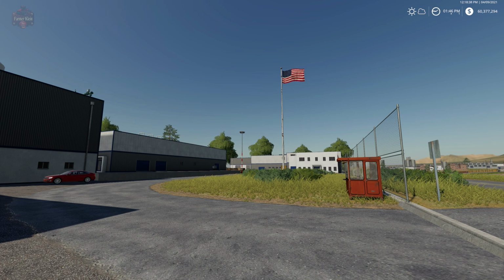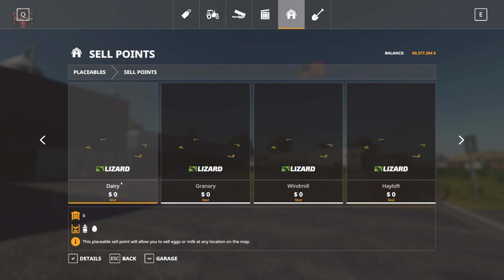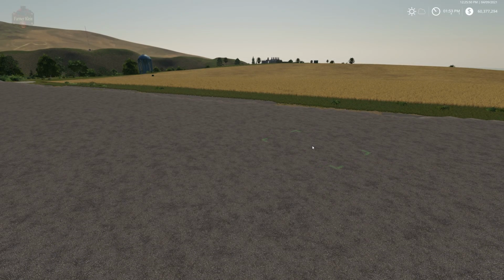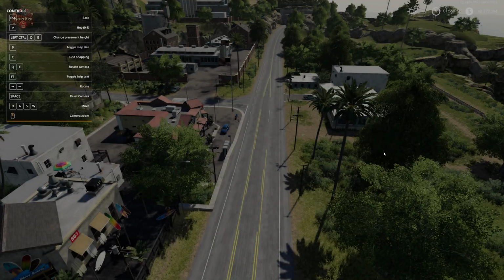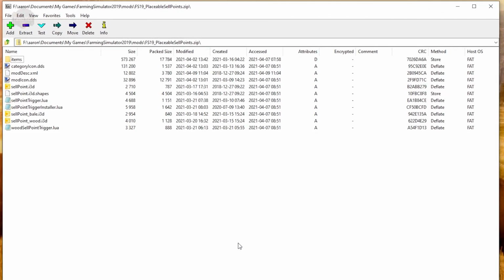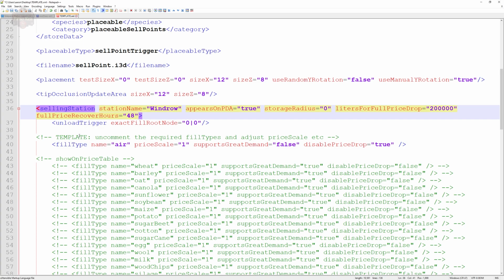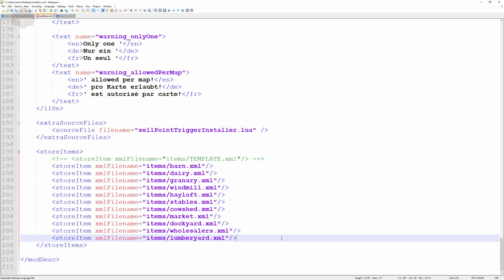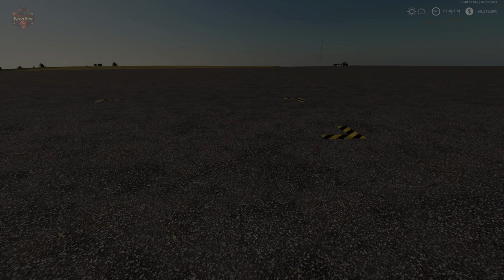Farming Simulator 19 - New and Noteworthy - Placeable Sell Points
This mod contains a selection of simple sell points that you can use to convert any location on the map into a specialised sell point. For example, you may want to sell milk and eggs at the transport mission 'Dairy' location on Ravenport, sell grain at a 'Windmill' or sell all types of produce at a 'Wholesalers'. It can also be used convert a decorative placeable into a sell point, or when there is not room to add another building to an existing building layout. A template xml file is included if you would like to create additional custom sell points to personalise your map.

FEATURES:
- The placement of any sell point is performed as usual from the shop
- Sell points are completely free to purchase with no landscaping fees
- You can place on any owned or unowned land (including on land that cannot be purchased)
- Land will be levelled to ensure that the markings are in contact with the ground
- Only one instance of any name is allowed, so that there is no duplication of names on the prices chart. This also includes the names of any existing sell points on the map, such as the 'Barn' on Ravenport or Felsbrunn.
- You can place multiple Lumberyards

IMPORTANT: After purchase, the sell point is not owned by anyone. This allows you to continue to buy or sell land after placement. It also means that after purchase you can never sell the item (since it is not in your garage). Please save the game before placement in case you want to move it.

Manufacturer LIZARD
Category Object
Author Loki_79
Size 48 KB
Version 1.0.0.0
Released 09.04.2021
Platform PC/MAC